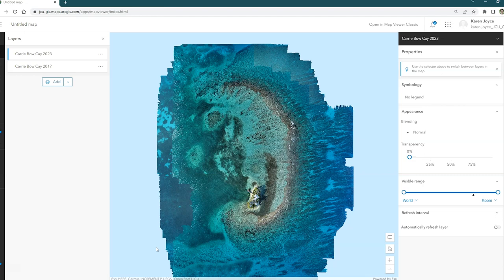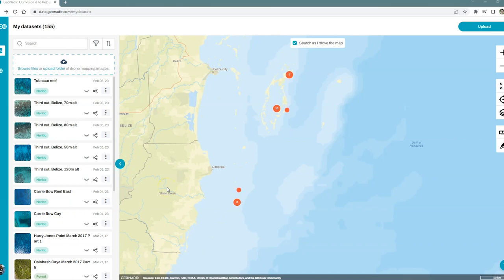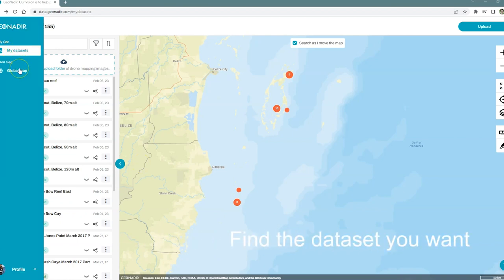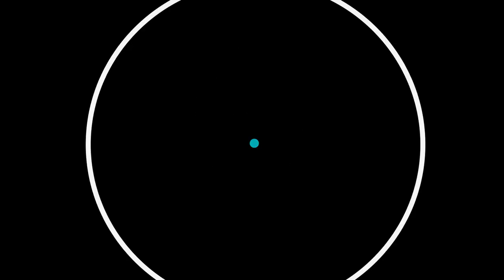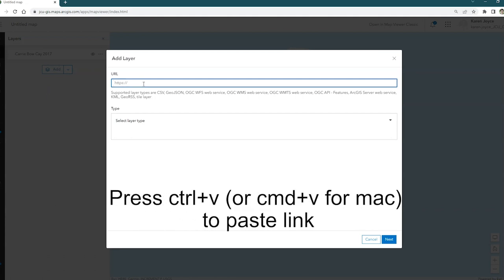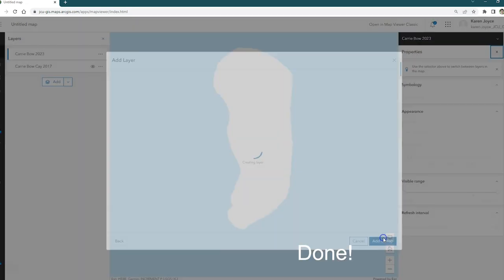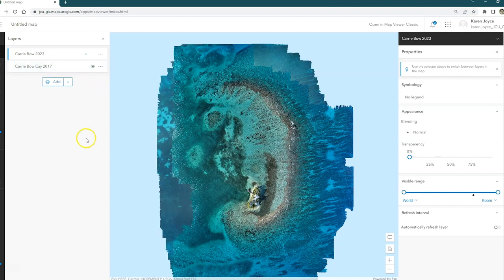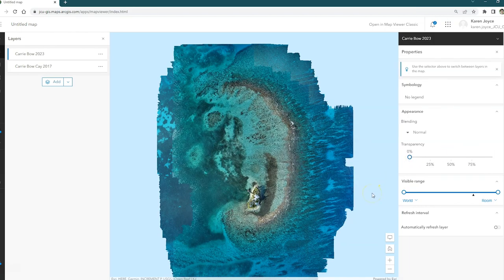How to stream GeoNadir orthomosaics into ArcGIS Online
Using our tilemapping server, you can stream any dronemapping orthomosaic you like on GeoNadir straight into your favourite GIS application. Here we show you how to do that with esri arcgis arcgisonline.